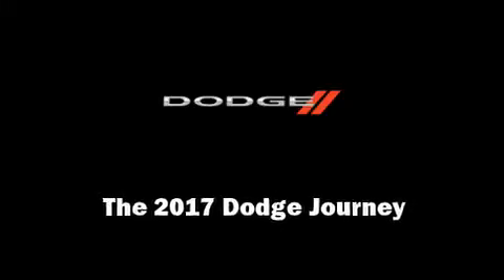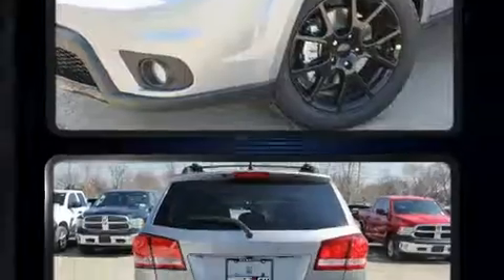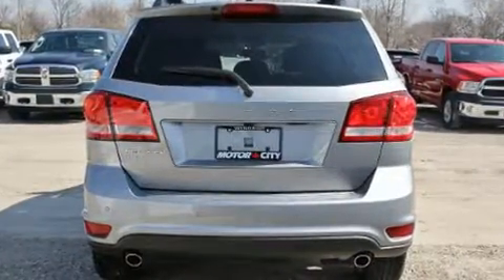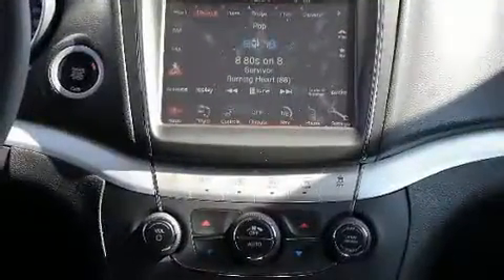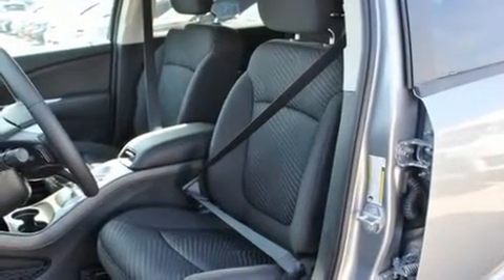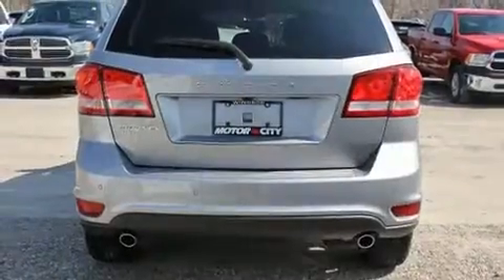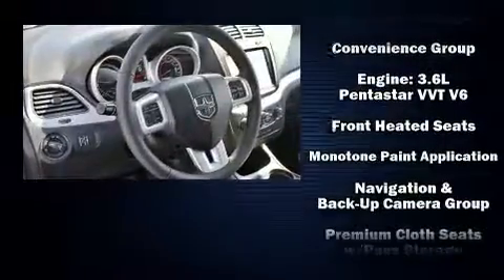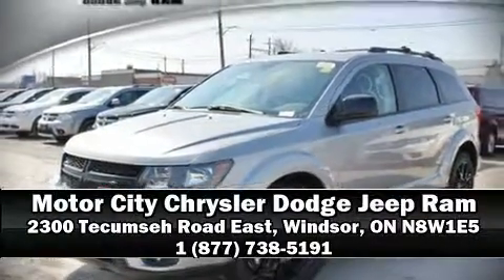2017 Dodge Journey SXT in Windsor, ON N8W1E5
Sensibility and practicality define the 2017 Dodge Journey. Under the hood you'll find a 6 cylinder engine with more than 270 horsepower, and for added security, dynamic Stability Control supplements the drivetrain. Top features include front dual zone air conditioning, delay-off headlights, a rear window wiper, adjustable headrests in all seating positions, an automatic dimming rear-view mirror, cruise control, a roof rack, and 1-touch window functionality. You and your passengers will enjoy the stereo system, which includes a CD player with MP3 capability, steering wheel mounted audio controls, and 7 speakers, providing excellent sound throughout the cabin. Dodge ensures the safety and security of its passengers with equipment such as: dual front impact airbags with occupant sensing airbag, front side impact airbags, traction control, brake assist, anti-whiplash front head restraints, a security system, and 4 wheel disc brakes with ABS. Sophisticated all wheel drive technology maintains a firm grip on the road. Our sales reps are knowledgeable and professional. They'll work with you to find the right vehicle at a price you can afford.